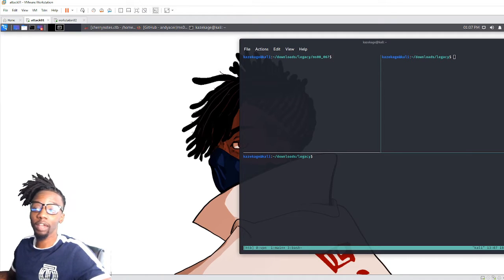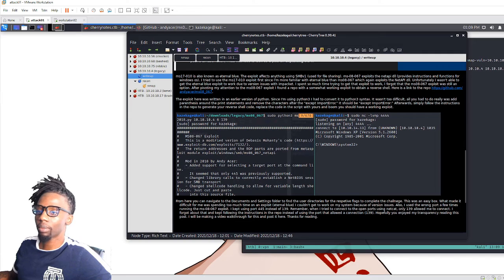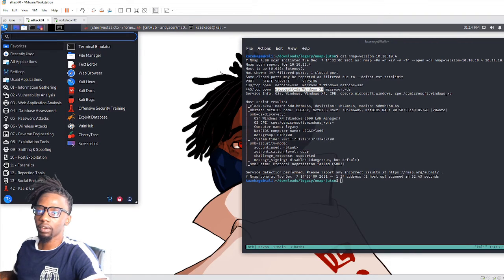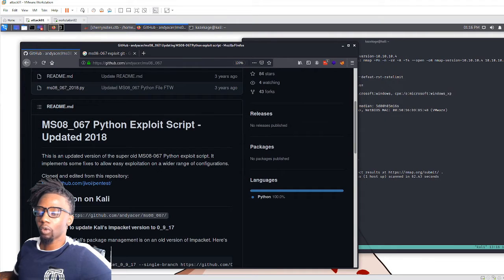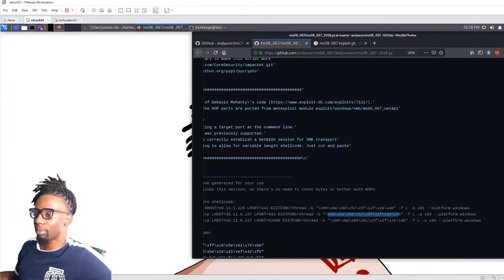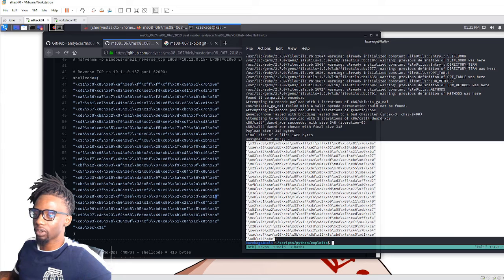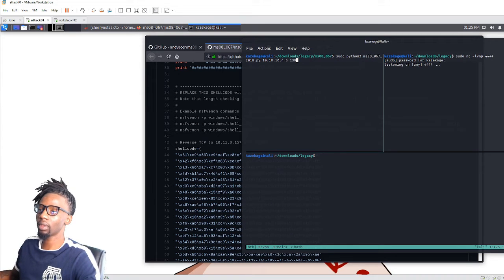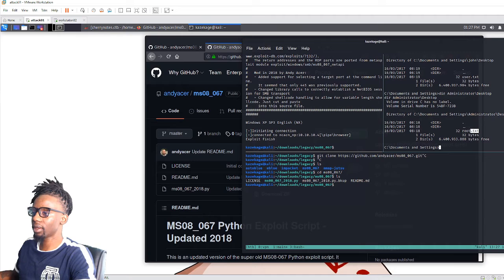Hack The Box: Legacy w/o Metasploit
**Without Metasploit**

Hack The Box is an online platform allowing you to test your penetration testing skills. This is a video on one of their retired boxes named Legacy.